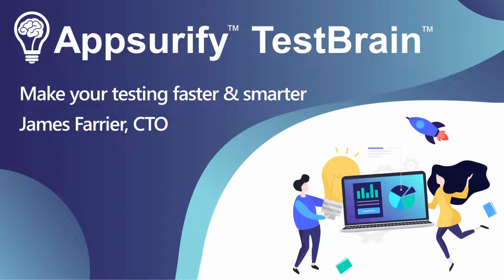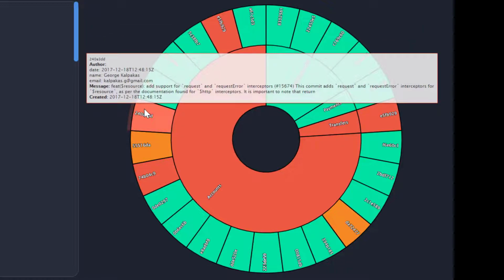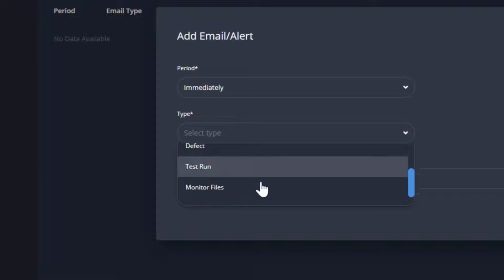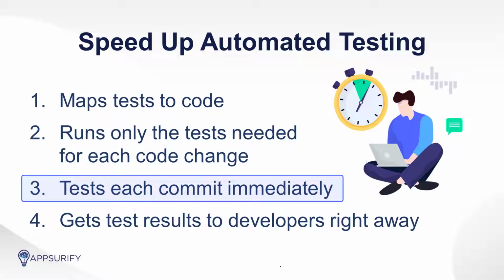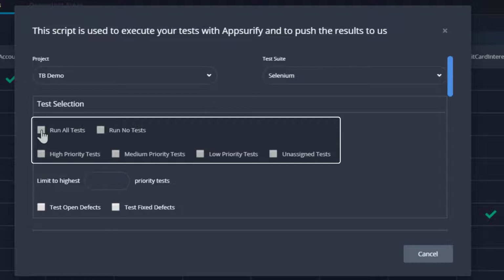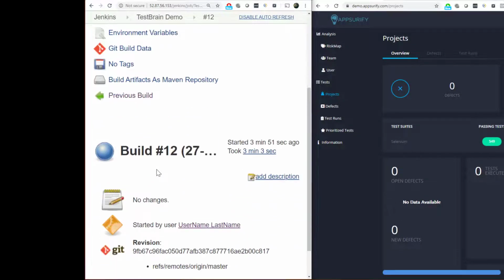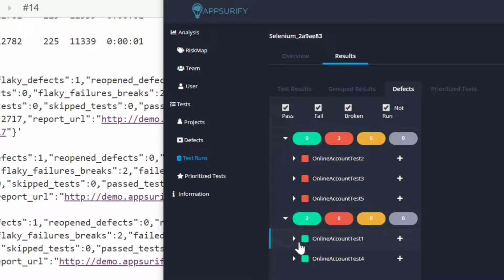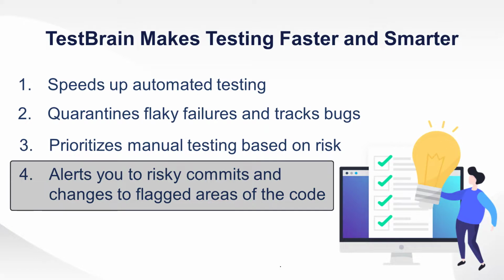Appsurify TestBrain Demonstration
A short demonstration showing how TestBrain makes your automated and manual testing faster and smarter.